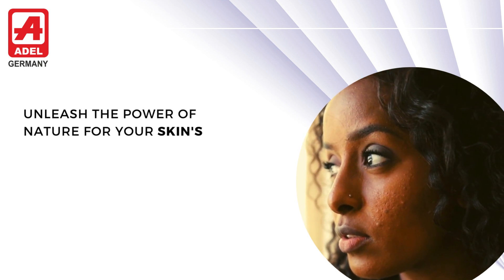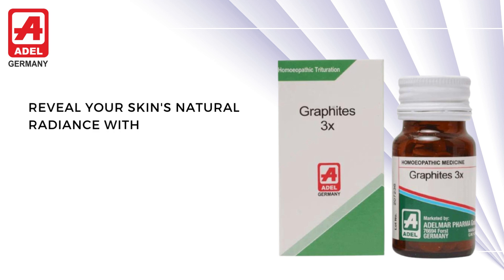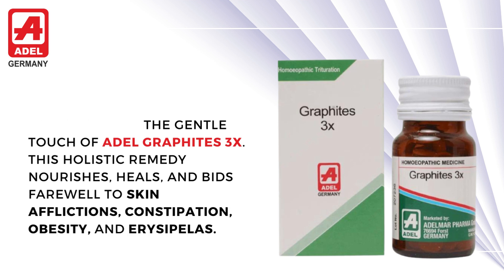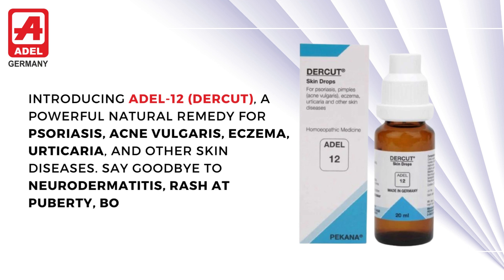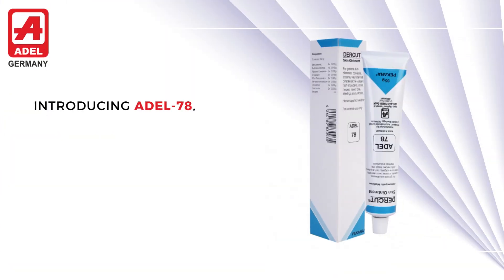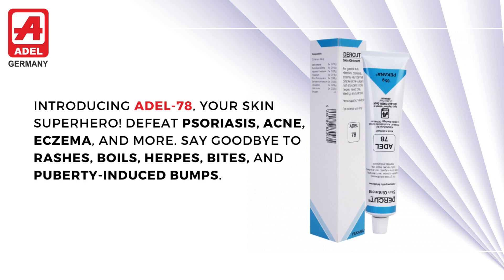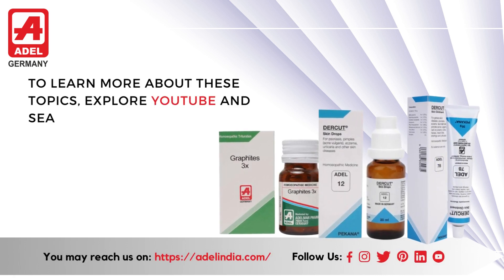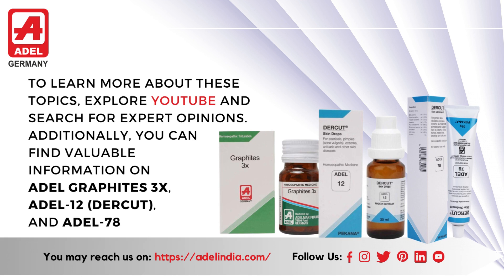Natural remedies to unlock healthier radiant skin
Looking to unlock the key to healthier, radiant skin? Curious about natural remedies that can address various skin concerns? Wondering if there's a gentle and effective solution that avoids harsh chemicals and side effects?